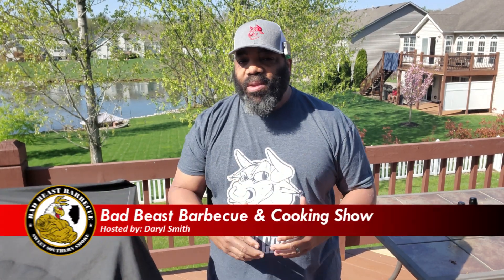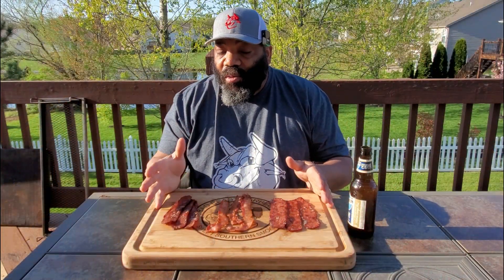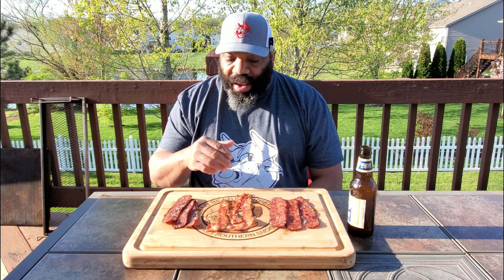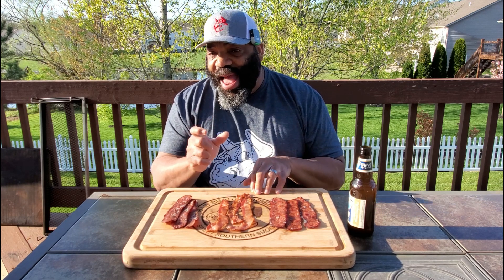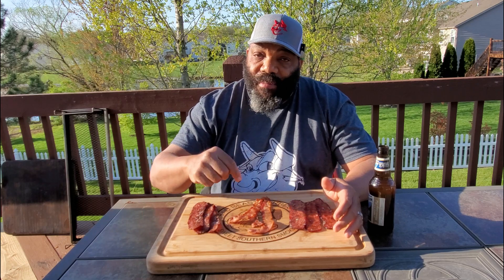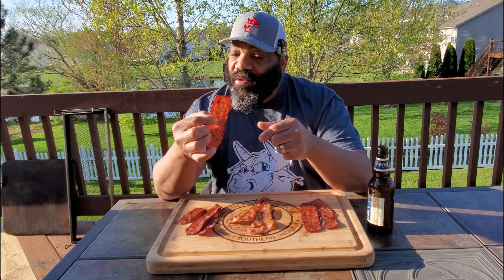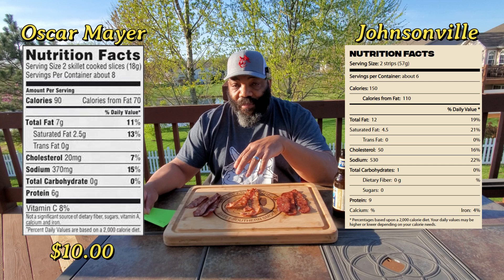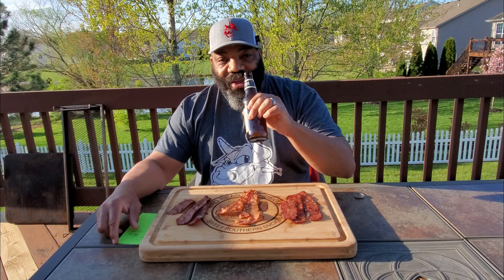Johnsonville Sausage Strips vs Oscar Mayer Bacon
In this video, we compare Johnsonville Sausage Strips against Oscar Mayer Bacon cooked on the RT-700.